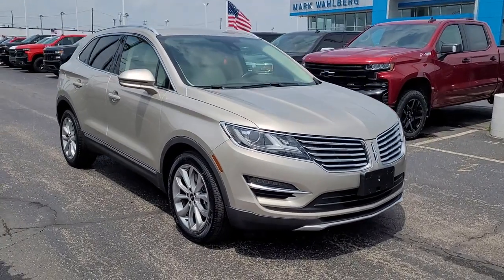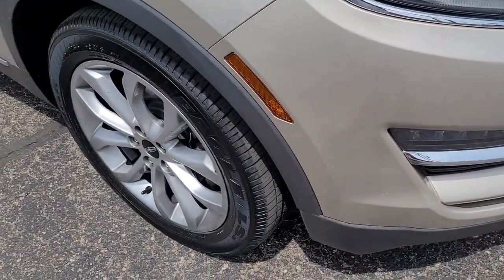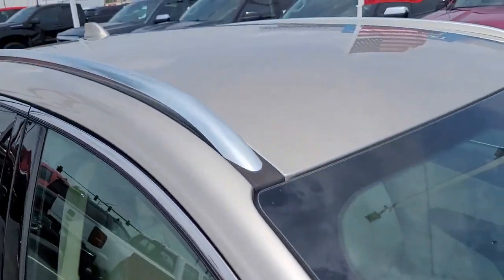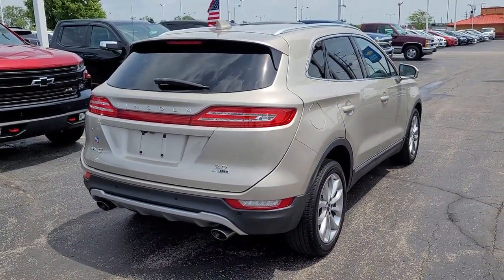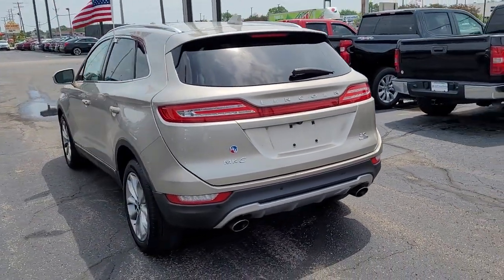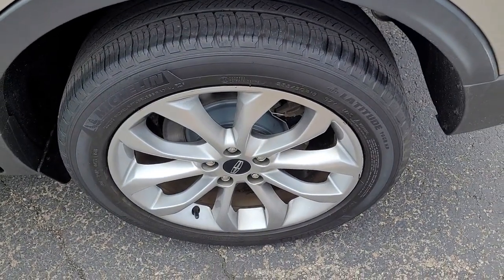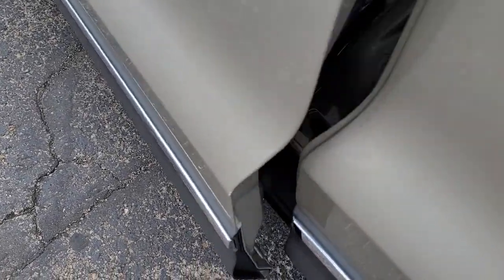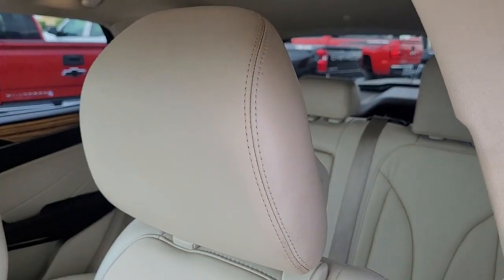2015 Lincoln MKC Columbus, London, Springfield, Hilliard, Dublin, OH PCAJ37770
Karat Gold Metallic Used 2015 Lincoln MKC available in Columbus, Ohio at Mark Wahlberg Chevrolet. Servicing the London, Springfield, Hilliard, Dublin, OH area.

Clean CARFAX. ABS brakes, Alloy wheels, Compass, Electronic Stability Control, Front dual zone A/C, Heated door mirrors, Heated front seats, Illuminated entry, Low tire pressure warning, Remote keyless entry, Traction control.brbrOdometer is 1517 miles below market average!brbrLincoln MKC 2015 Tan 4D Sport Utility EcoBoost 2.0L I4 GTDi DOHC Turbocharged VCTbrbrReviews:br  * If you want an upscale small crossover SUV that offers sophisticated style, great comfort, solid handling and a wide range of luxury features, the all-new Lincoln MKC may well be what youve been waiting for. Source: KBB.combr  * Generous standard equipment; comfortable and quiet highway ride; good value. Source: Edmundsbr  * The new Lincoln MKC blends the best traits of a sport crossover with the refinement of a luxury sedan. It begins with the classic Lincoln grille reimagined. Wings spread outward to frame dramatic HID headlamps with signature LED accents. Crisp lines stretch taut across the sculpted body. The low roof and high beltline evoke an athletic nature. Available 19 or 20 inch wheels make a bold statement while padded inner wheel wells soften the sound of the road. Premium materials like authentic aluminum and available wood trim enhance rich, soft-touch surfaces. An available expansive Vista Roof offers a wide-open look at the world above. No matter where the road leads, the Lincoln MKC will carry you and your cargo comfortably, with available Bridge of Weir Deepsoft leather-trimmed seating for five and available 25.2 cu. ft. of rear cargo space. Choose from 2 available options including the 2.3L EcoBoost offering 285hp and 305 lb.-ft. of torque or the 2.0L EcoBoost providing 240hp and 270 lb.-ft. of torque. Other features include adaptive cruise control which uses sensor to detect cars in front of you and adjust cruise control speed and distance. When activated, the Lane-Keeping System can detect when the car is drifting out of its lane and warn you. Active noise control heightens overall cabin sound quality by reducing unwanted noises while enhancing desired sound. The available enhanced THX II Certified Audio System features 14 strategically placed speakers pumping out 700 watts of power. SYNC with MyLincoln Touch lets you personalize your driving experience from entertainment, navigation, and climate with simple voice commands, touch-screen controls or customizable cluster screens controlled by steering wheel-mounted buttons. Source: The Manufacturer SummarybrbrbrPURE PRICED FOR A QUICK SALE! All vehicles come with a complete safety inspection, full detail, 1 FREE OIL CHANGE, free 100 point inspection, FREE TANK OF GAS with delivery of this vehicle. Price does not include tax, title, and license or dealer fee. Vehicle located at Mark Wahlberg Chevrolet. INTERESTED, BUT NOT READY YET? That is okay... we never want to rush you at Mark Wahlberg Chevrolet. SAVE THIS VEHICLE to your MyAutoTrader. You will be updated of any future price savings and specials. It is real simple... Click SAVE THIS CAR above the main vehicle photo on the right or look for the star. SIGNING UP IS FREE: At the top right corner of this page, LOOK for the MyAutoTrader logo. Click SIGN UP and you are in...YOU CAN THANK US LATER, BY BUYING YOUR NEXT VEHICLE AT MARK WAHLBERG CHEVROLET!brbrAwards:br  * 2015 KBB.com 10 Best Luxury SUVs   * 2015 KBB.com 10 Best Luxury Cars Under $35,000   * 2015 KBB.com 5-Year Cost to Own Awards